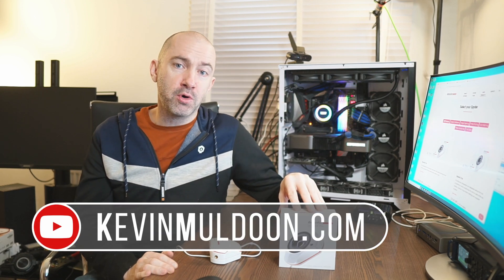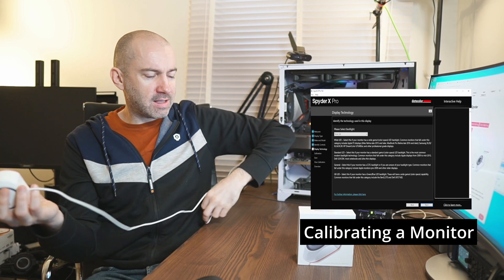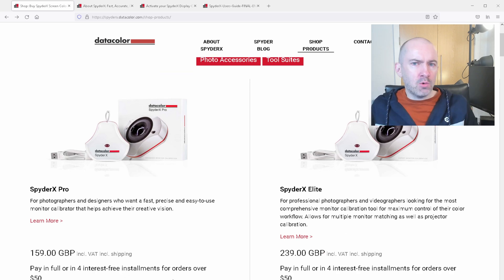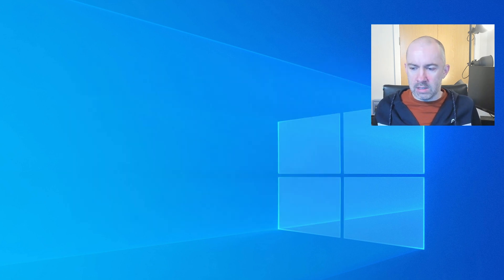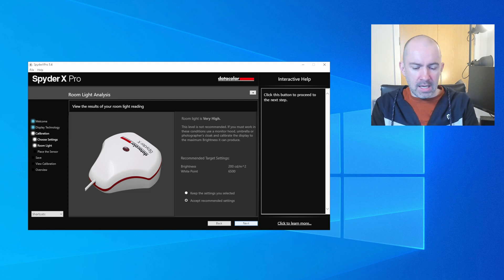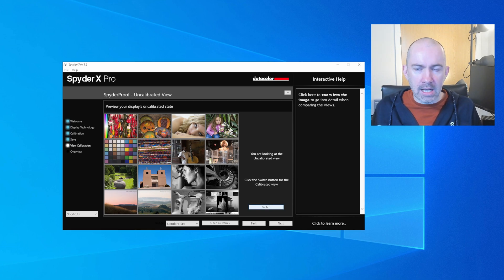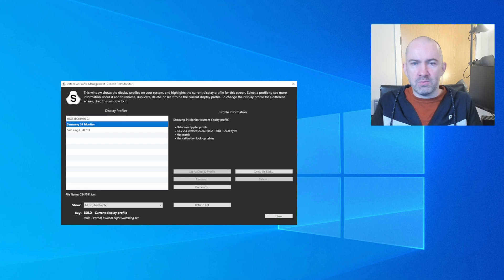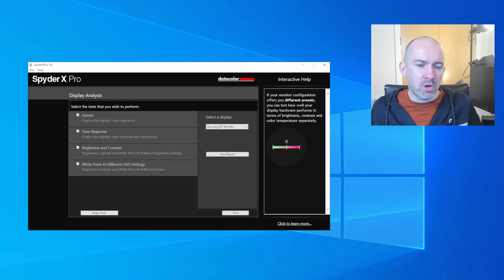Datacolor SpyderX Pro - Advanced Monitor Calibration in Just 2 Minutes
The SpyderX Pro is an advanced colourimeter that allows you to calibrate your monitor in just two minutes. This is useful for analysing your desktop monitor or laptop screen and setting up colour profiles.

00:00 - Introduction - Show Unboxing and Calibration
02:47 - Quick look at the Datacolor SpyderX Pro
04:15 - Pricing and getting set up
05:55 - Calibrating your monitor
10:42 - Analysation and display profiles
13:25 - Additional settings
16:14 - Final Thoughts

Kevin